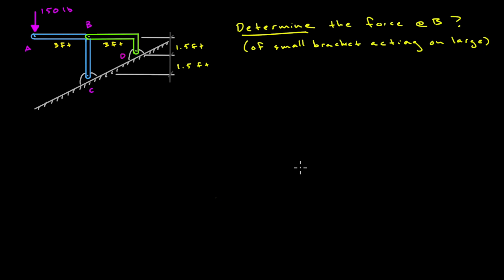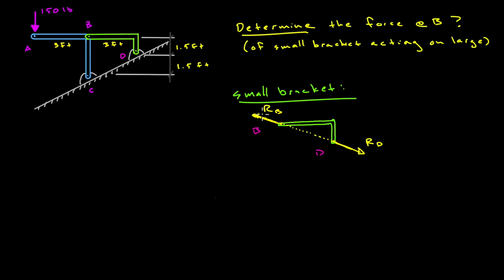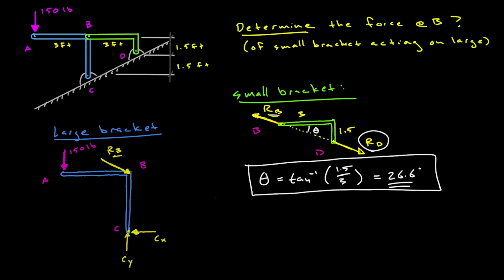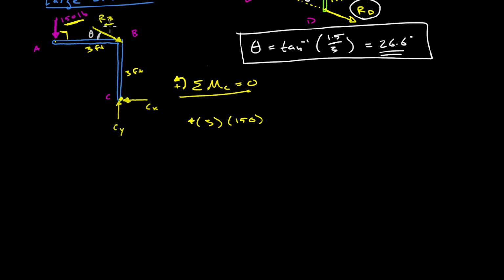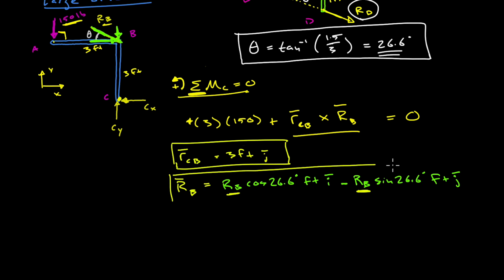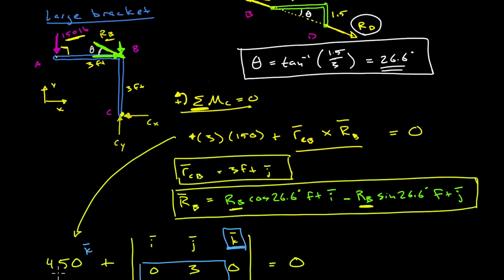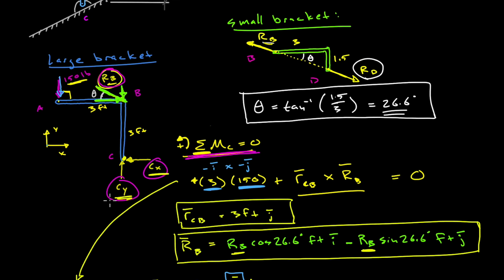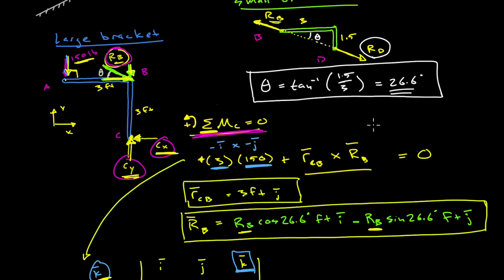RIGID BODY EQUILIBRIUM (2D) 2-FORCE MEMBERS // Vector Statics Worked Example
Dr. Tsuchiya works out a 2D rigid body equilibrium problem with explanations and insights.